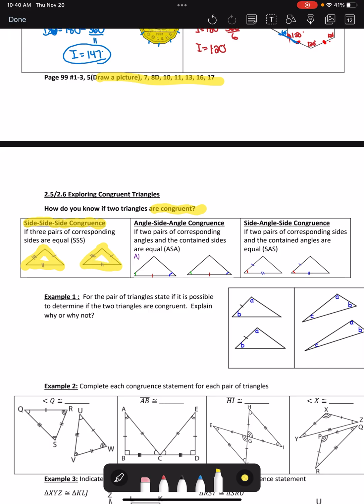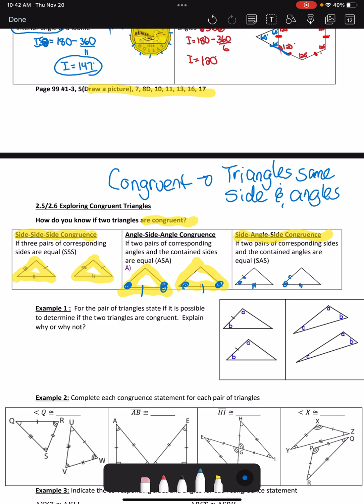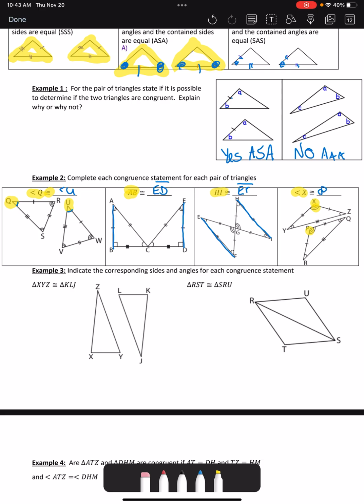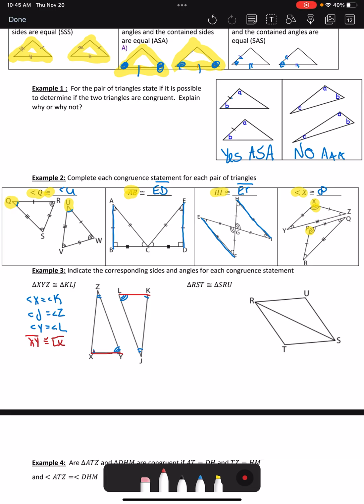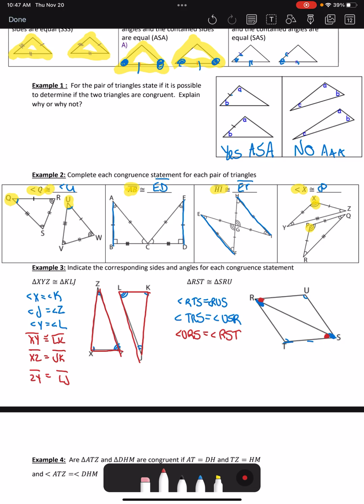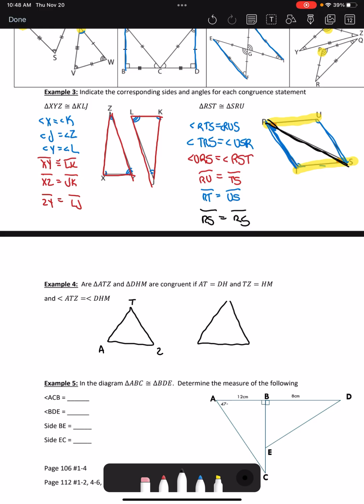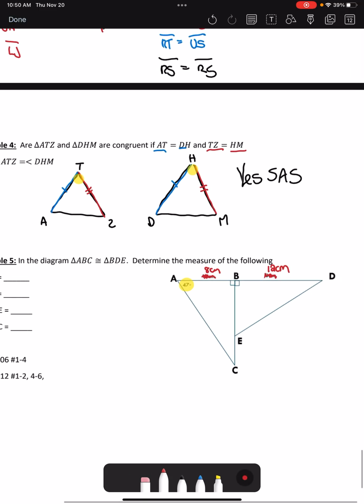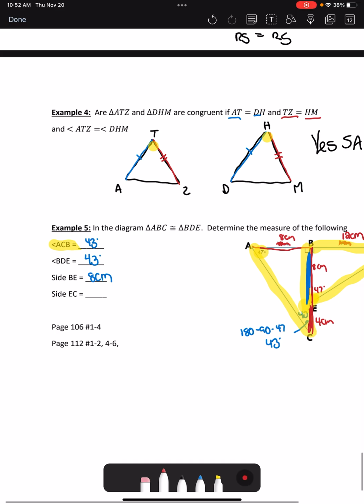Math 20-2 - Angle Properties Lesson 5 Congruent Triangles